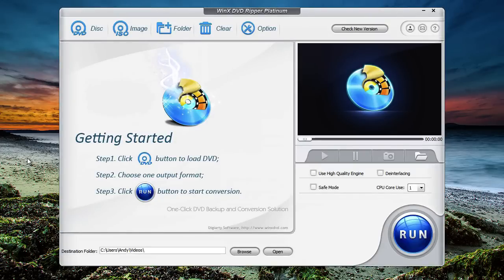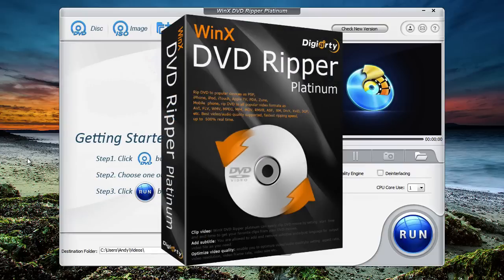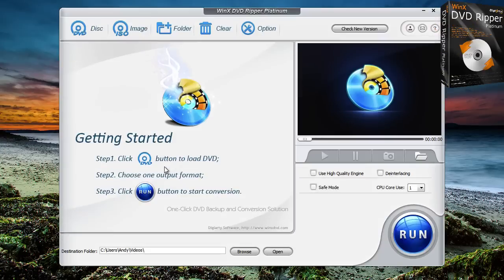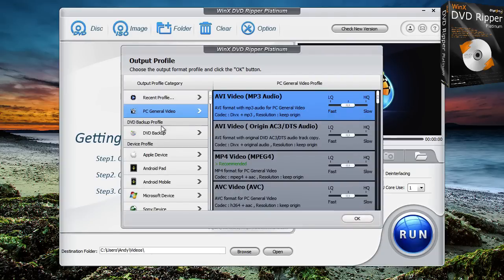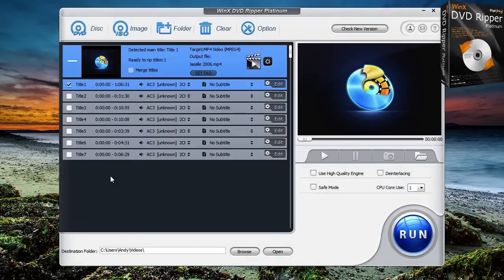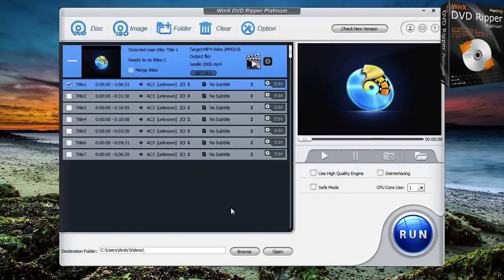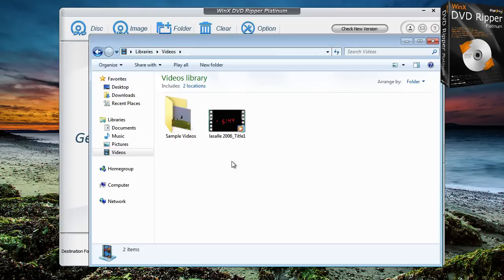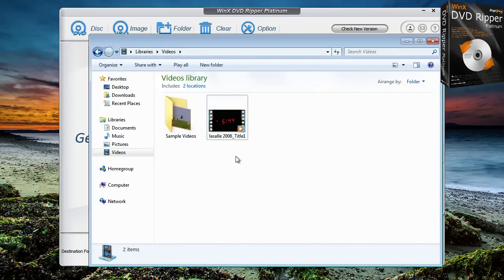How To Copy Any DVD To Your Computer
How to copy a DVD movie to your Windows PC computer, USB drive, or external hard drive in 2023

In this video I'll show you how to copy DVD movies to your computer using WinX DVD Ripper Platinum so you can save the video to your Windows 7 computer, Windows 10 computer, a USB flash drive, an external hard drive, or a smartphone/tablet. To do this, you'll be using a program called WinX DVD Ripper Platinum. If you're on Mac you can click the annotation on your screen and that will take you to the Mac version tutorial video.

For PC users, WinX DVD Ripper Platinum is the best way to copy DVD movies to your computer especially if you're planning to put the movies on a portable device. It's very easy to use. It's super fast. It can copy a DVD in just a few mouse clicks. It'll save you a ton of time because there's no need for additional converter programs and you don't have to configure any settings. It will automatically copy the DVD in the best video quality that is compatible with your computer or device so it fits perfectly on the screen. It comes with free lifetime updates so you know you're always able to copy the latest movies when they come out.

First, download WinX DVD Ripper Platinum. You can start an instant download using the links at the top of this description. Once you download and install it you'll be able try it out for free and when you see that it works for you and you like it, you can register the full copy at a special discounted price right from the program itself. And if you hurry you get a bonus video converter for free so go and do that now.

Next load your movie disc into your DVD drive and open WinX DVD Ripper Platinum. Click the DVD button in the top left the program and then click OK. Now here's the cool part, on the Output Profile window you can select from nearly any device that you're going to put the movie on. You can choose anything from Apple device, Android tablets, Android smartphones, or just PC general video for when you just want to store it on your computer. So for this example we'll just choose PC general video. It automatically detects the best quality option and format for us so we'll just click OK.

Now you'll see all the movie titles on the DVD. The main movie file is automatically selected for you so the only thing you have to do is choose where you'd like the DVD to be copied to. You just click Browse and select what folder you'd like it to be copied to. Then hit select folder and then all you got to do is click Run and the DVD will be copied to your computer. Okay and once the transfer is complete your folder will open up and you'll see your movie file right there.

It doesn't get much easier than that, folks. And if you're planning on putting it into iTunes all you have to do is open up iTunes then drag-and-drop the video file into iTunes and then sync your device. And if you plan on putting it on an Android tablet or smart phone you just sync your tablet or smart phone up to your computer via the USB cable then copy it to your device through Windows Explorer. That is how to copy DVD's to a computer using Win X DVD Ripper Platinum.

How to copy DVD to computer